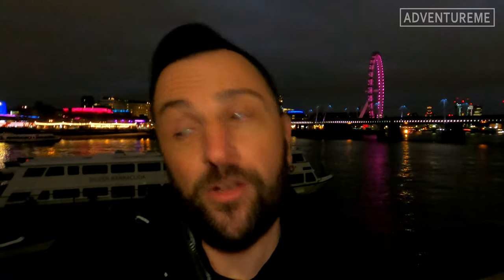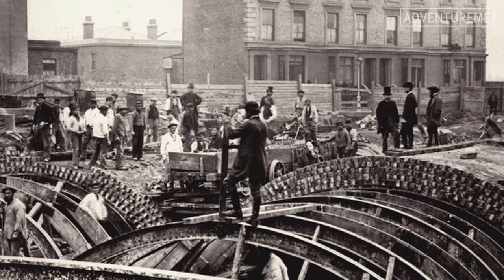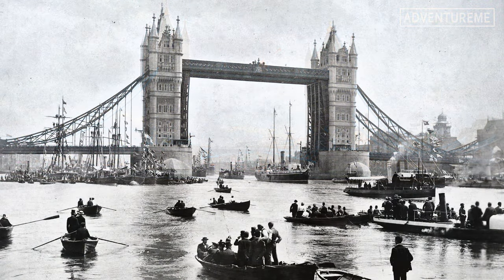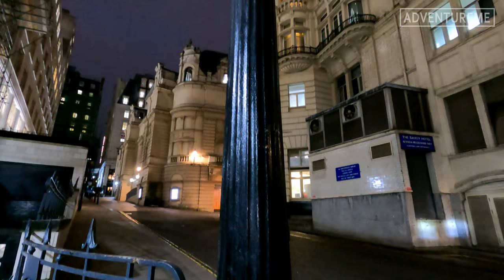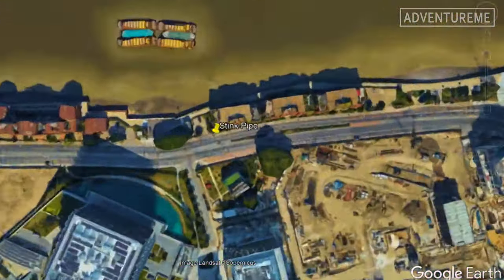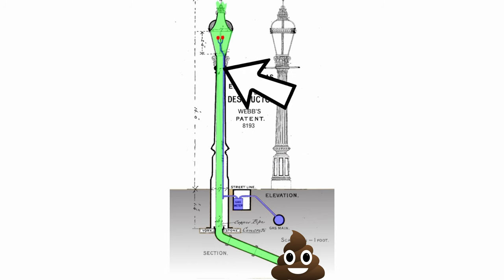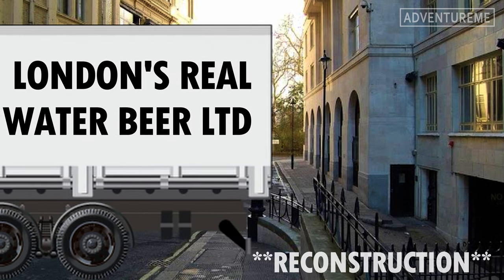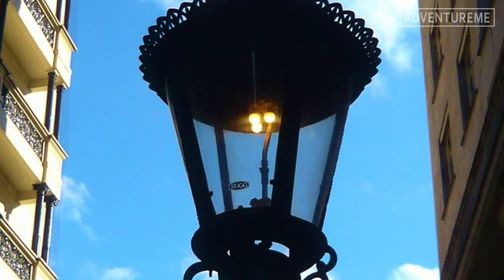The Last Sewage Powered Street Lamp in London!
The last remaining Sewage Powered Lamp in London. These lamps were common place in the Victorian period throughout the U.K. But not anymore. Find out how they worked, and why it got it's name "The Fart Lamp on Carting Lane". Also known as the Fart Lamp.

0:00 Introduction
0:21 LONDON'S SEWAGE PROBLEM
0:45 THE GREAT STINK
1:31 GAS DESTRUCTOR SEWAGE LAMP
2:28 SEWAGE VENTS IN LONDON
2:54 GAS DESTRUCTOR SEWAGE LAMP WORKINGS
3:33 SEWAGE LAMP NEARLY DESTROYED
4:00 OTHER SEWAGE LAMPS IN THE UK
4:20 Outro